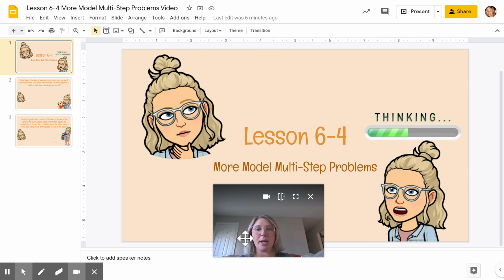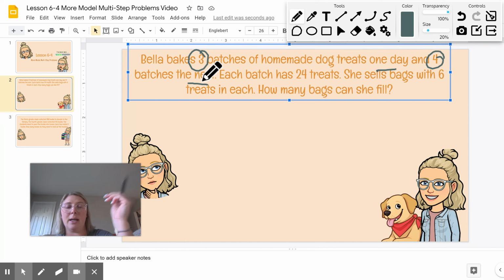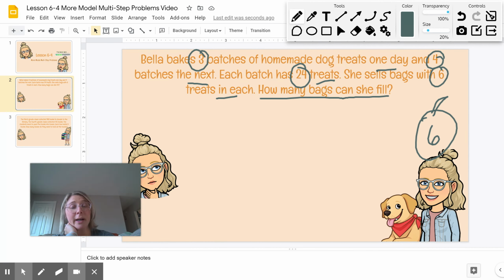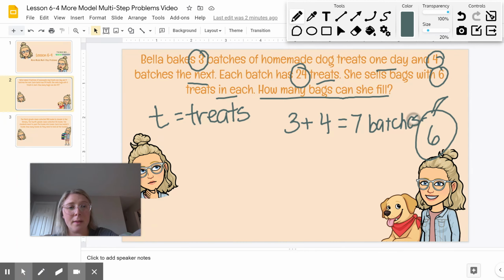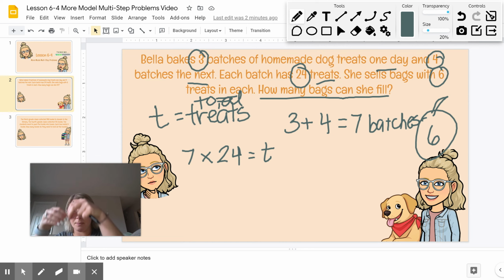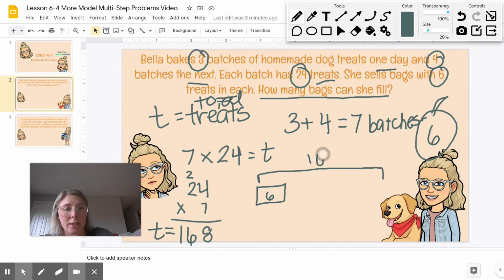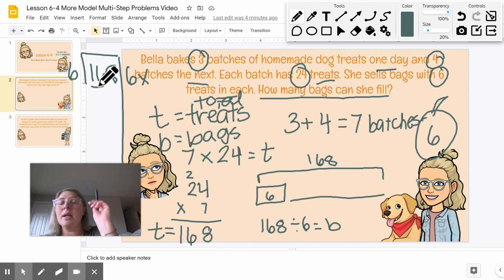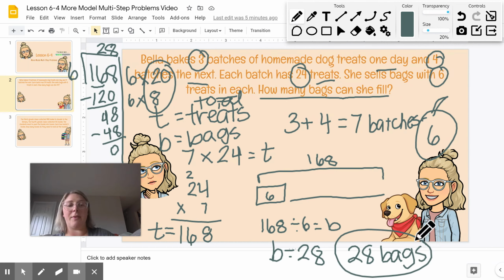More Model Multi-Step Problems Video - Google Slides